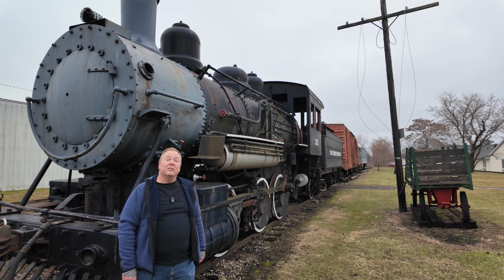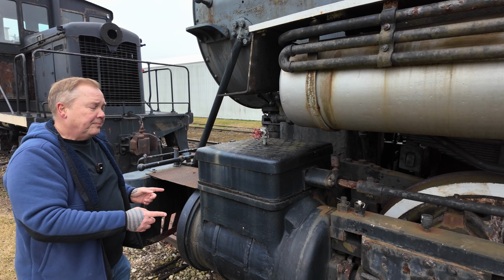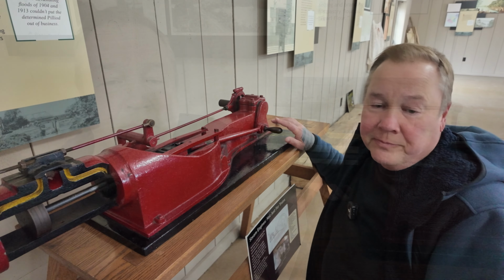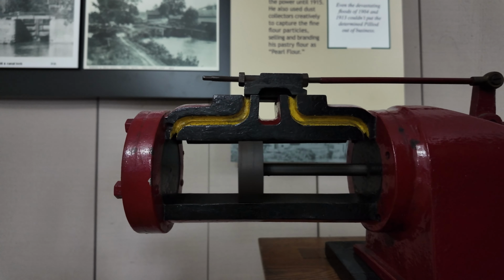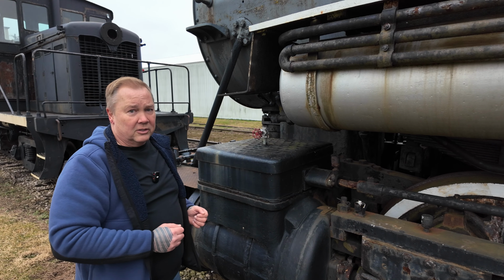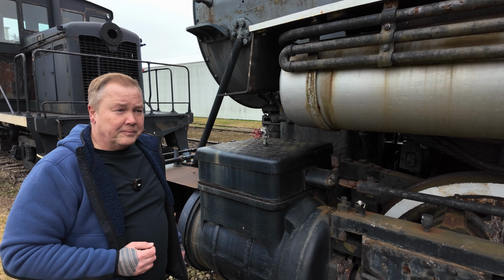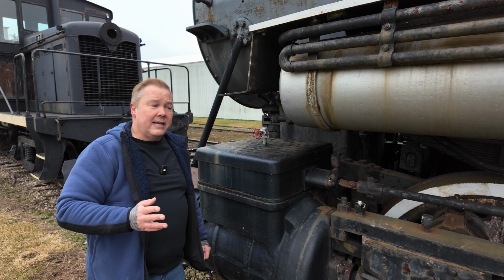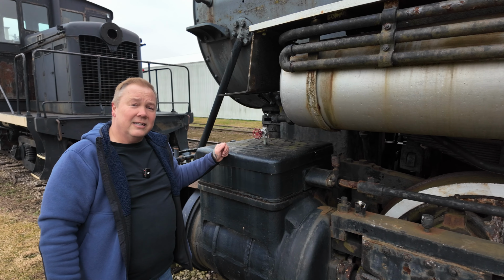Steam Pistons, Valve Gear, & Reversers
Look inside the world of steam pistons and see how they actually work.  Valve gear allows steam engineers to automatically maintain steam engine speed on stationary steam engines and the same gear allows steam railroad engineers to improve their efficiency throughout the trip, and even make the train go backwards, all without using extra cylinders.

** Note: The locomotive pistons in the video aren't actually quite all the way forward.  They're just both about 1/8 of the way from the front.  Under steam, thanks to the valve gear, one would to forward and the other would go back.